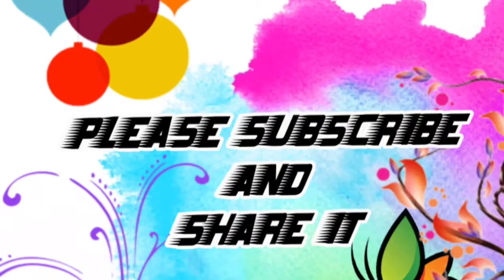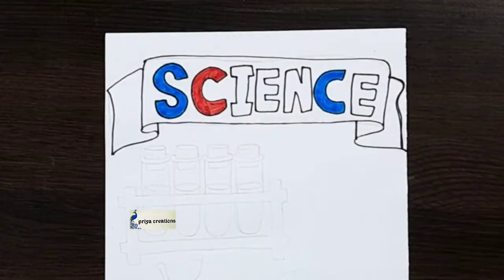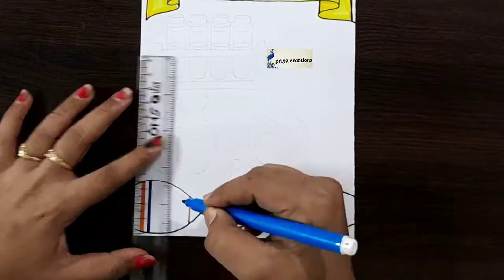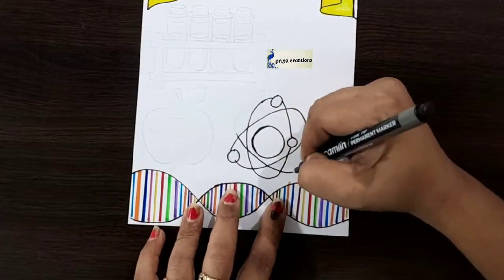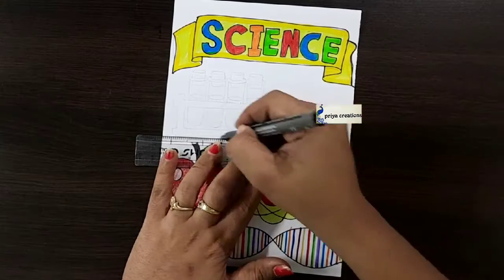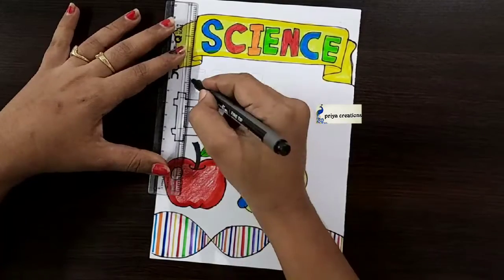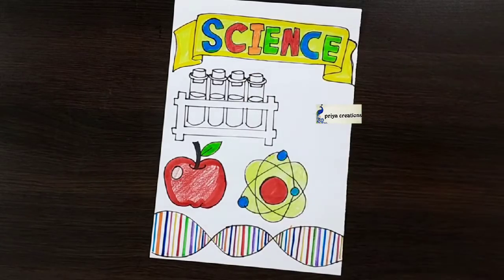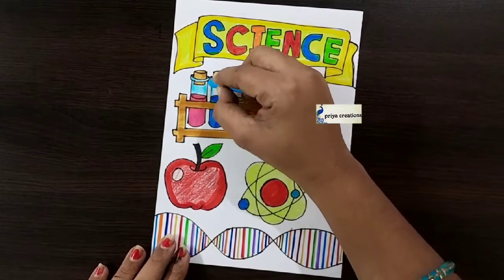science project design | science project file decoration ideas|how do you decorate a science project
science project|science project cover page design handmade|chemistry project cover page design

science projects
science project
science project for class 7th students working model
science
science experiments
science project for class 7th students working model easy science exhibition projects class